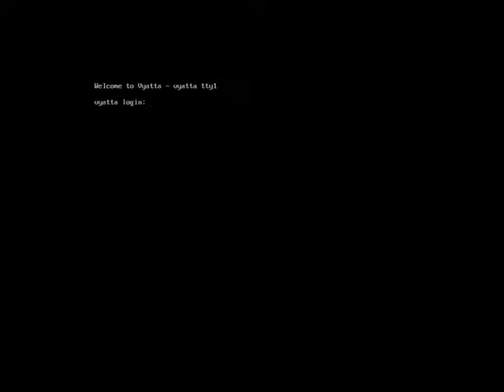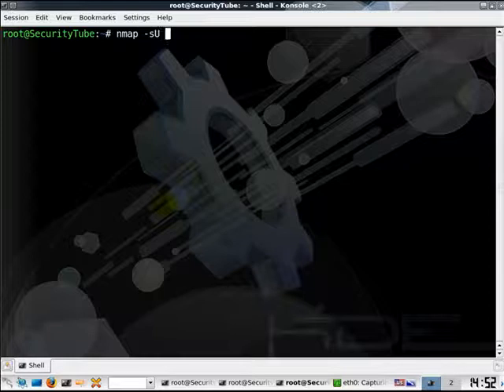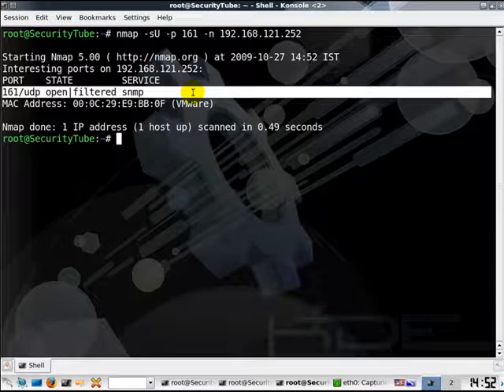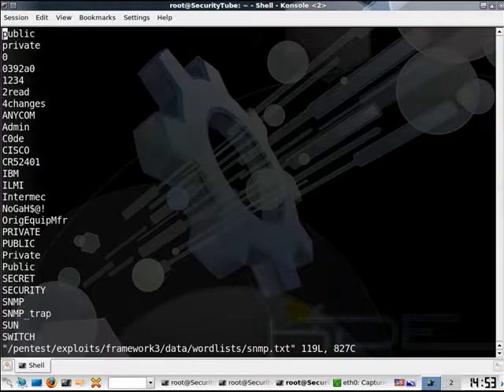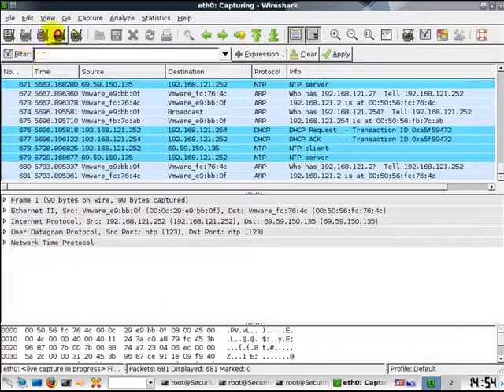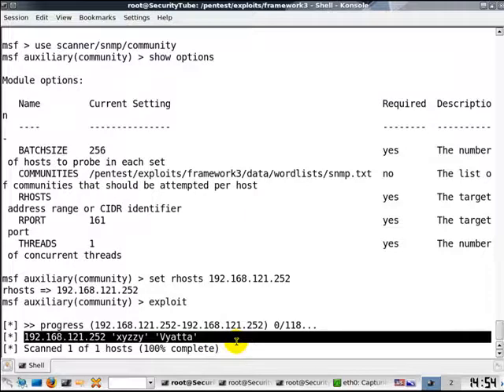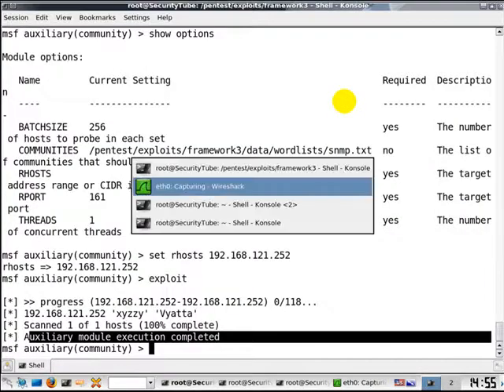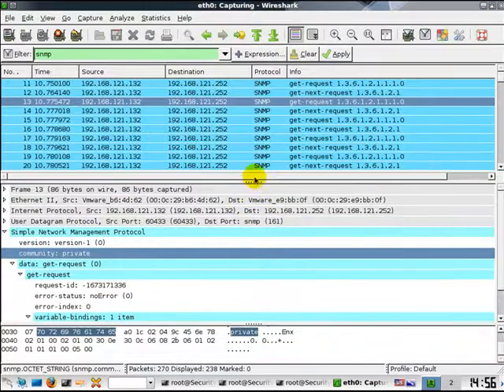ROUTER HACKING PART 6 DICTIONARY ATTACK USING METASPLOIT ON SNMP)